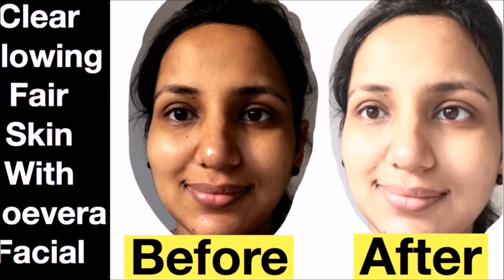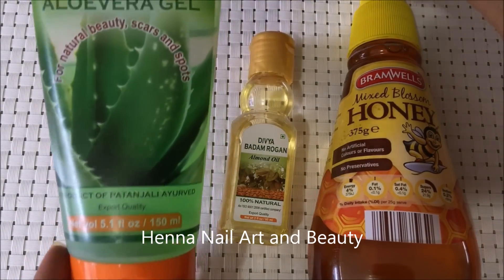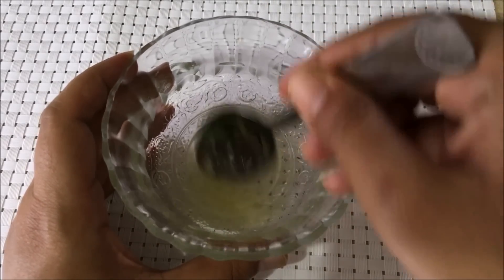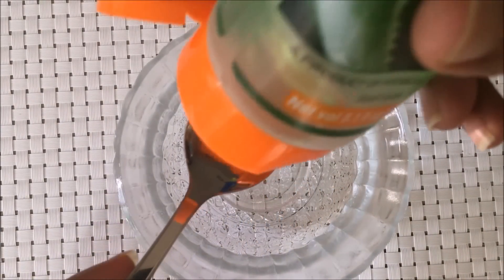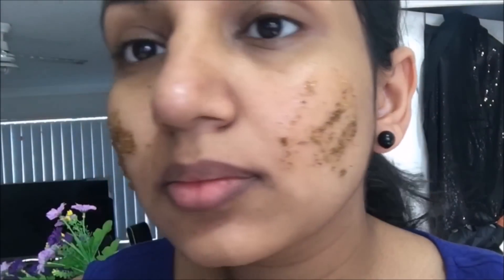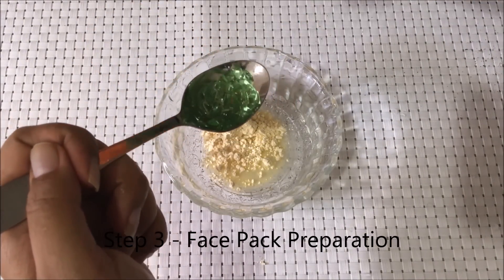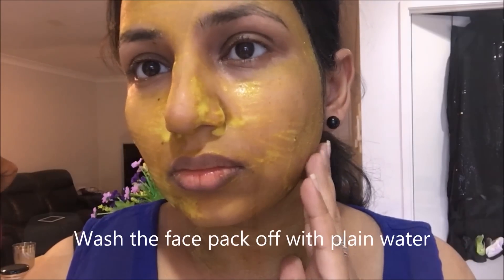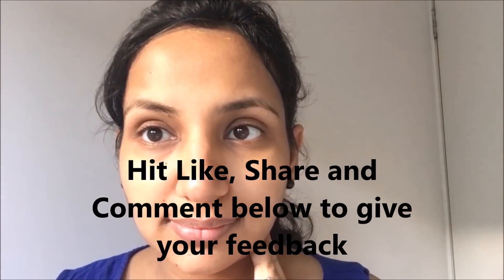How to Get Clear, Glowing, Fair, Spotless Skin With Aloevera Facial At Home, DIY | HennaAndNailArt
DIY Organic Aloevera Facial at Home to get salon quality results : If you are struggling with hyperpigmentation, dullness, dryness, ageing of skin, wrinkles, scars, pimples, acne, blackheads and whiteheads and have lost the charm from your face then you need to try this super brightening , whitening and tightening facial.
This facial has numerous benefits like it makes the skin bright, fair and tight and helps in removal of blemishes, dark and dry patches and makes the skin young, fresh and baby soft. You can use patanjali aloevera gel which is sold in the market or you can also use fresh aloevera gel from the plant. You have to try it to believe it's results. It helps to clear blackheads, whiteheads and opens up clogged pores. Therefore it helps to cure acne and pimples too. Regular use of this facial keeps all types of skin problems away and maintains a health complexion. It has no side effects but a patch test is advisable to check whether you are allergic to any ingredient used here.

Don't forget to subscribe to my channel for latest henna designs, bridal Mehndi designs, Arabian henna designs, Rajasthani henna designs, Indian Mehndi, Pakistani bridal henna designs , heavy henna designs , henna tattoo design tutorials and beginner friendly designs. You will also find tips and tricks of henna / mehndi art like how to make henna cone, how to fill henna paste into the cone, how to seal/ secure henna cone, how to make henna paste at home and how to get a dark henna stain.

Apart from henna/Mehndi videos I also do makeup, skincare, hair styles, DIYs, Haircare, relationship advise and product review videos. My channel is the perfect place for all the lovely ladies to hang around and learn some awesome stuff and have fun at the same time.

I put in a lot of effort to help my sisters with the help of my videos. Also don,t forget to give this a thumbs up if you liked it because that's how I will know that you did like it actually.

Thanks,
Ritu
XoXo

All the products were purchased by me. The information provided in my videos is for general purposes only and should never be considered professional advise. I share what works for me but I do not guarantee anything that has worked for me will work for you too in the same way because we all are different and react to things differently. I am not responsible for any allergic reaction or any side effect that you may have after trying my advise given on my channel.